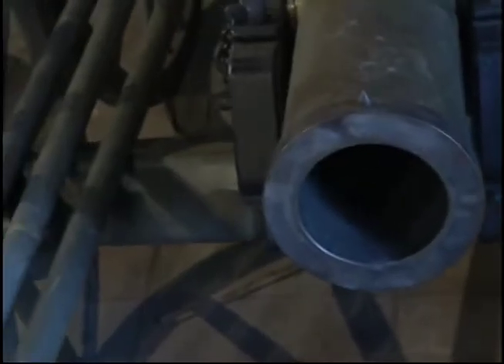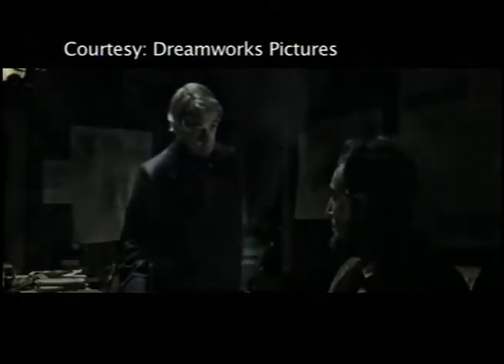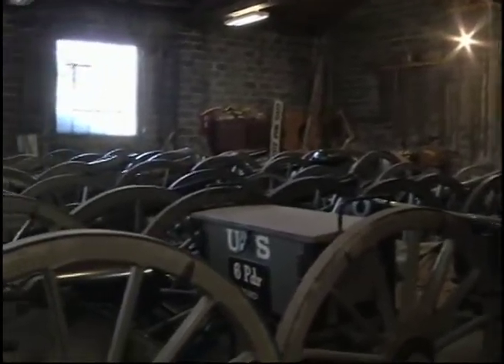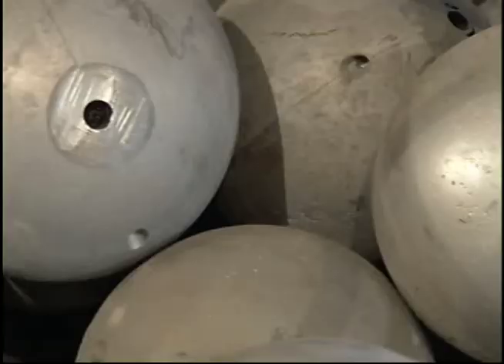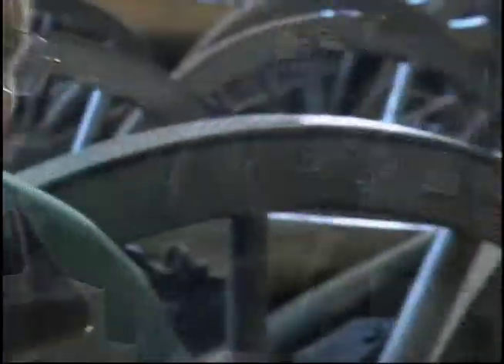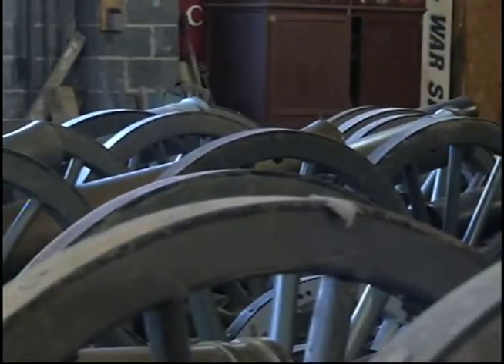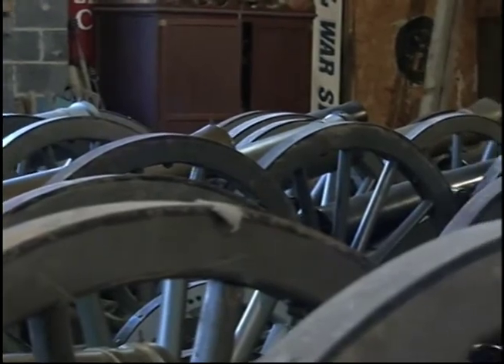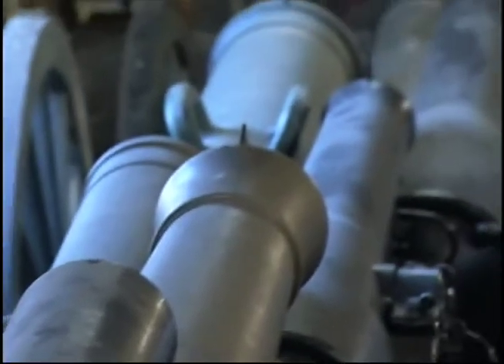SMITHGALL'S CANNONS 11-13-12